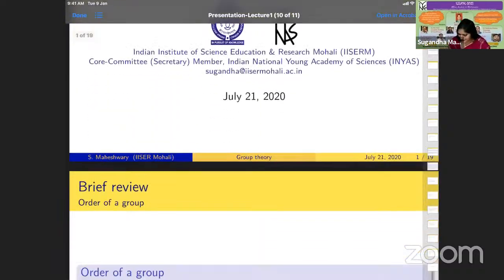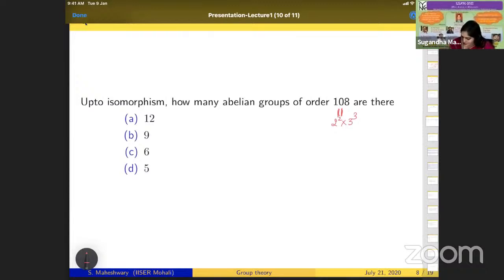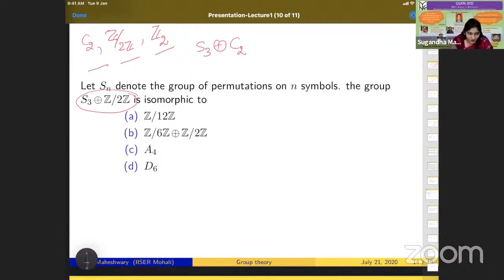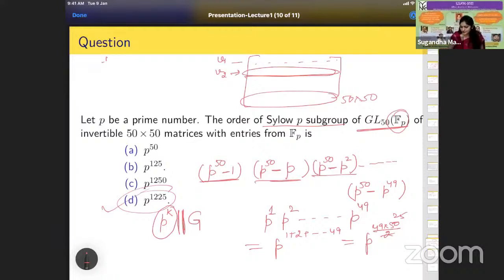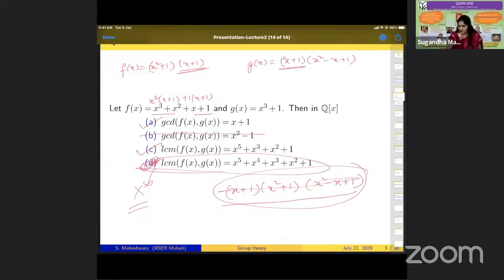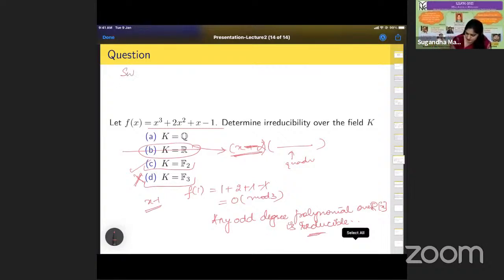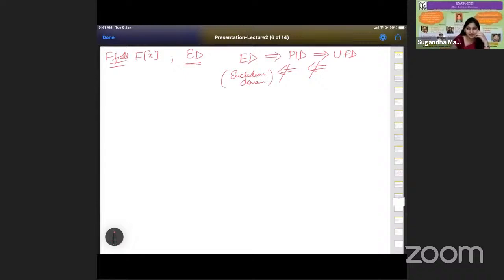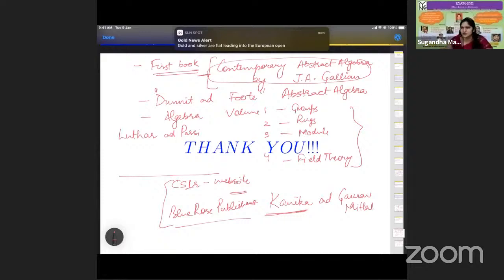EXAM2021 Workshop (Day-3)